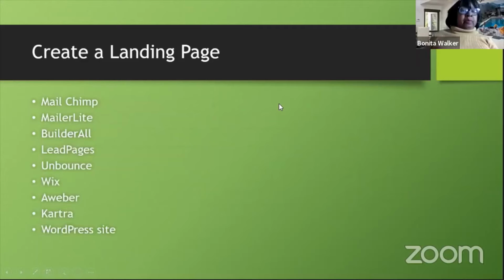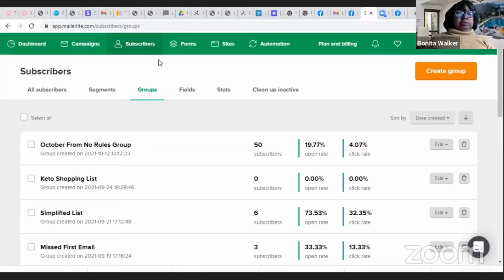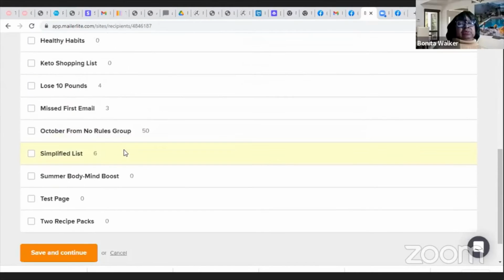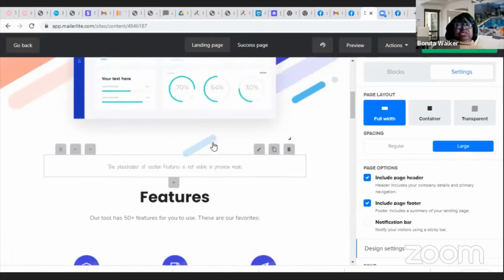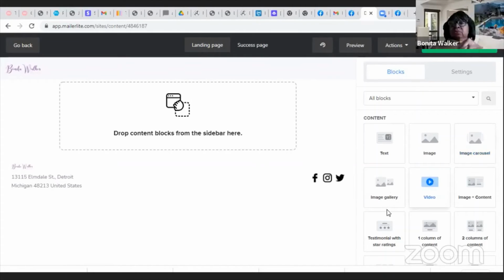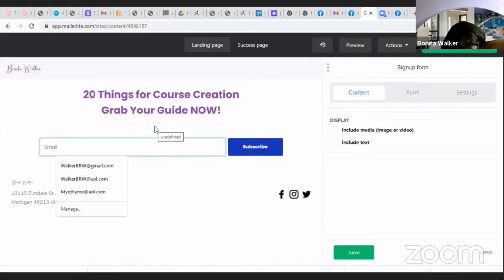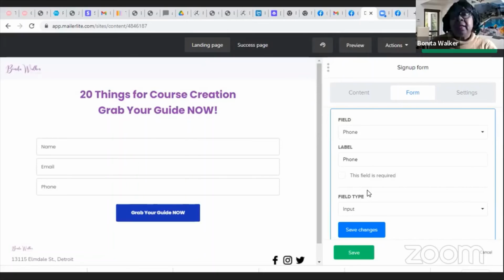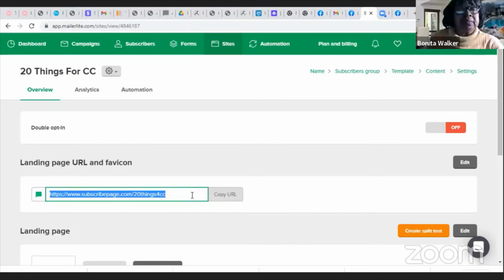Lead Magnet Landing Page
Create a landing page for your lead magnet.

If this video has been helpful to you, join my Facebook group to get more FREE training and get a boost on scaling your course creation business to $10k monthly and more!